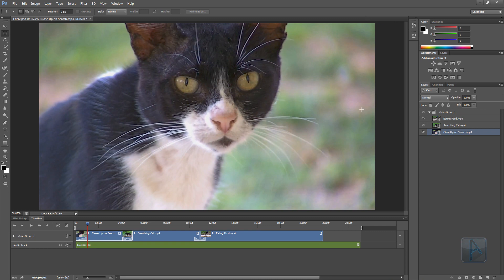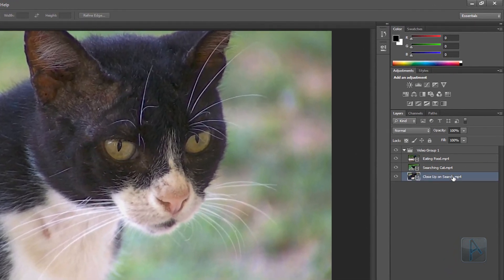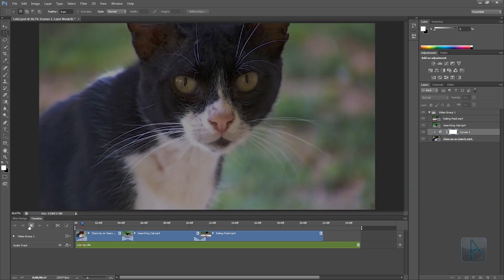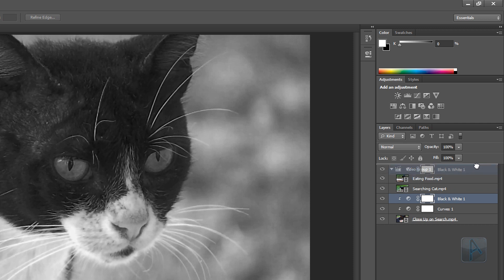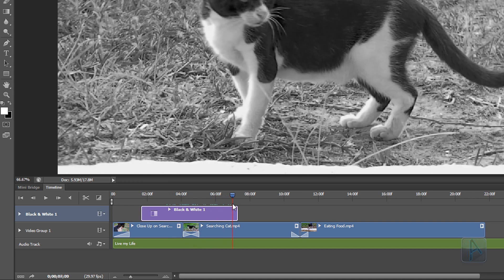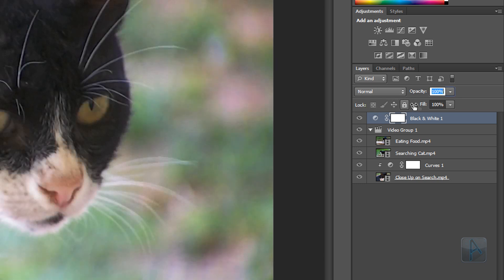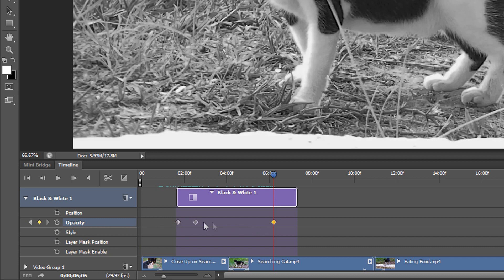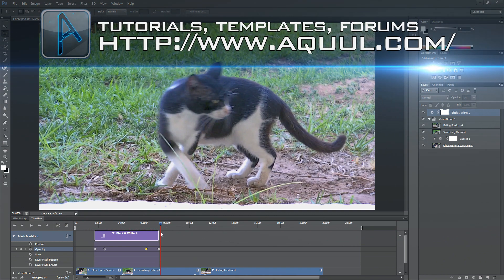Photoshop CS6 - Video Editing: Special Effects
Learn how to edit videos in Photoshop with special effects, layer adjustments and more.